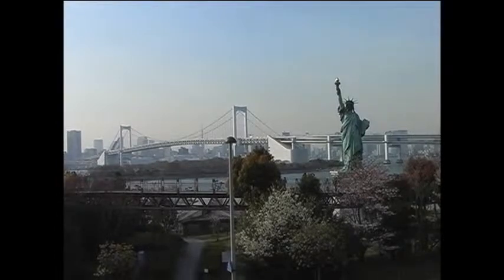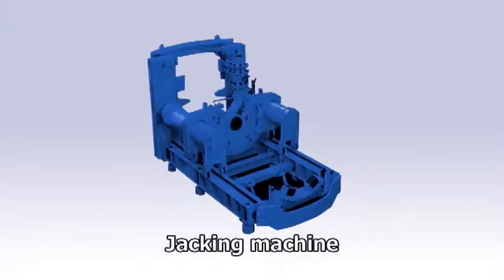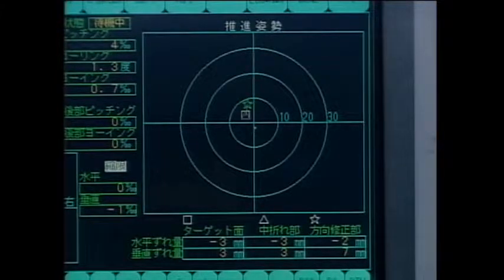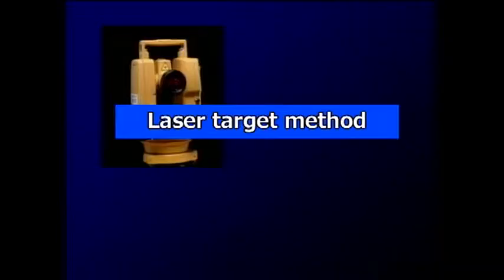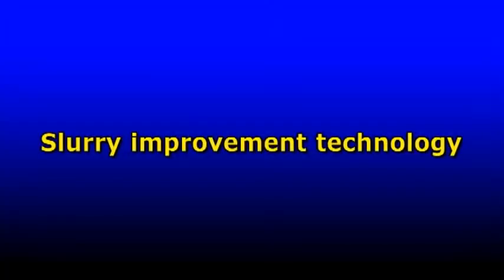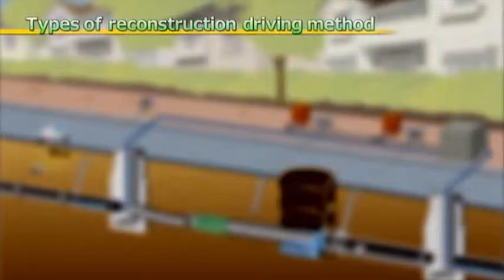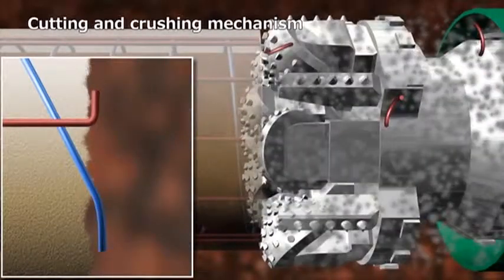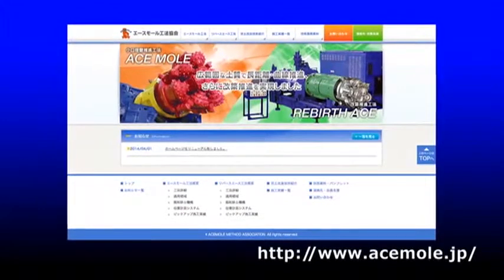ACEMOLE1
Special small diameter machine for long span in hard rock soil developed by Airec